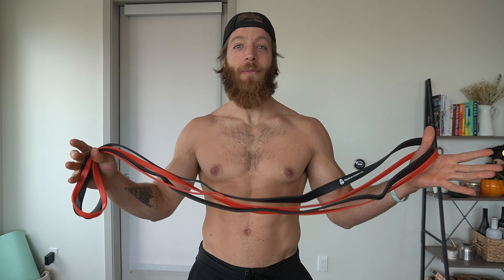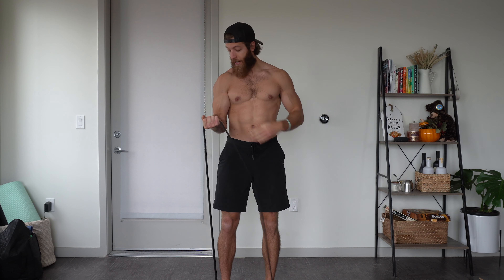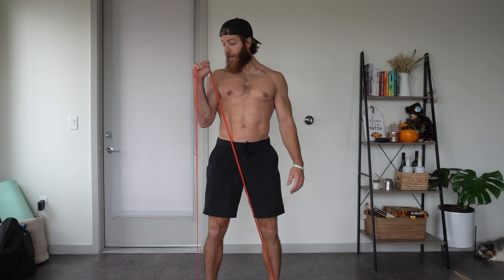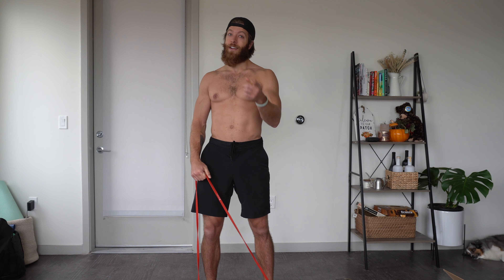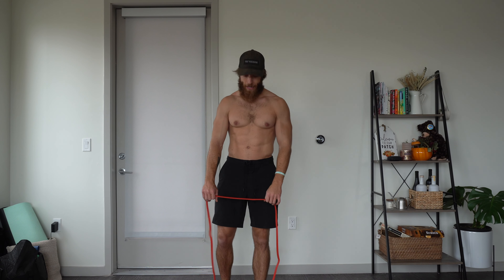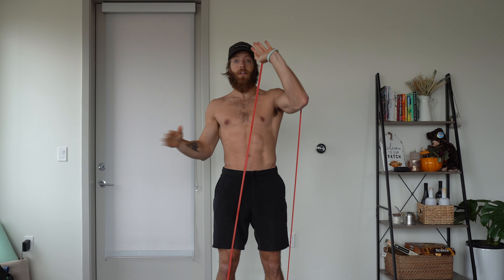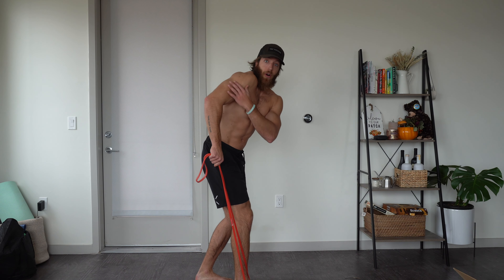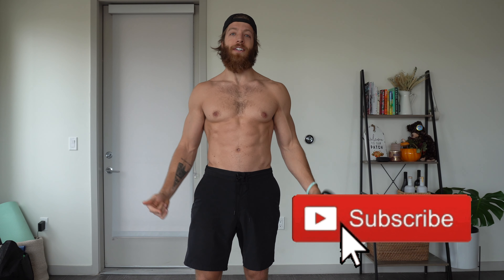8 Pump-Tastic Resistance Band Exercises FOR ARMS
So, you lost gym access to your gym *again* and you're stuck doing resistance band workouts — I feel you.

Even when only doing resistance band workouts, we can still tackle HomeWorkouts that can boost gains across the board. More specifically, when using resistance band exercises for arms, we can isolate and hit the biceps and triceps fairly well.

In this ResistanceBandWorkout video, I highlight 8 resistance band only biceps and triceps exercises that you can do anywhere and anytime. These resistance band arm exercises are fantastic for those with the absolute minimum amount of equipment available, and they include

0:00 1.5 Rep Bicep Curl
1:07 Reverse Grip Curl
1:53 Single-Arm Reverse Grip Curl
2:40 Single-Arm Curl
3:23 Isometric Bicep Curl
4:12 Overhead Triceps Extension
4:57 Single-Arm Triceps Extension
6:00 Triceps Kickback

The best part about these ResistanceBandExercises for the arms is that every level lifter can easily tackle them and gain some benefit.

Beginners can gain a lot from simply getting in quality reps and intermediate/advanced lifters can easily increase an exercise's difficulty by adding tempos, pauses, and isometric holds.

It's certainly not ideal losing gym access on a regular basis, but we have to make do with what we have. Hopefully, this video helps you along your way as we all tackle this interesting time in life.